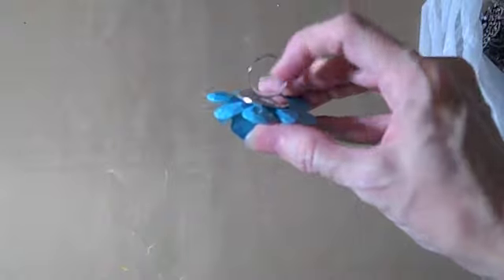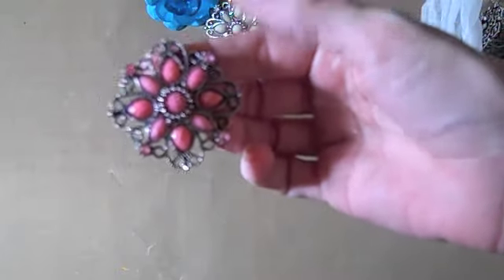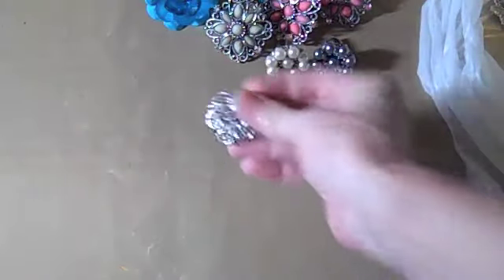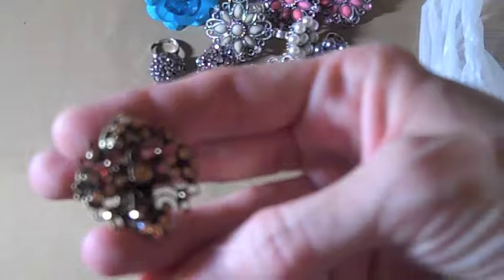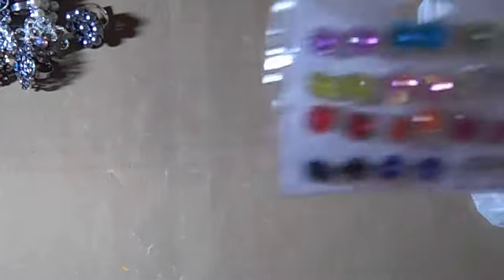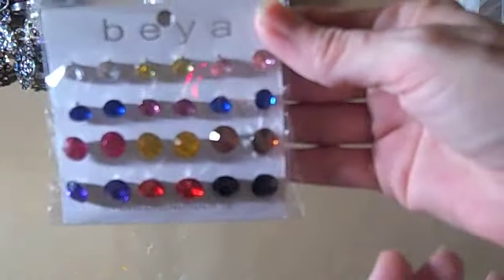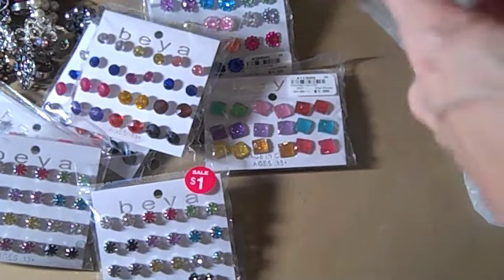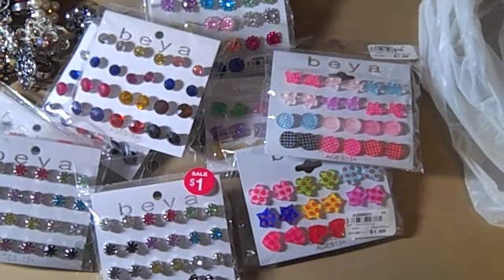A dollar each haul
Jewelry to play with at super bargain prices. TFW everyone.